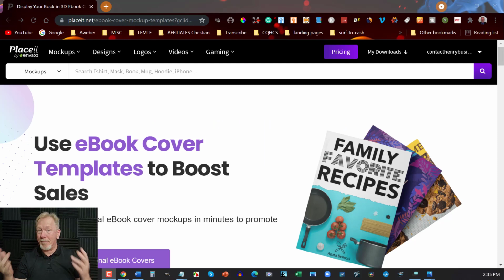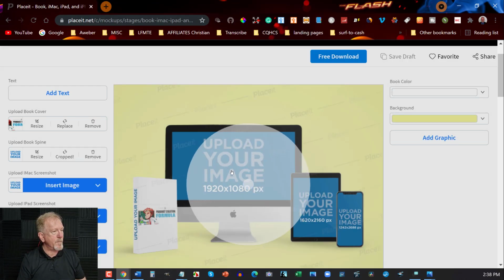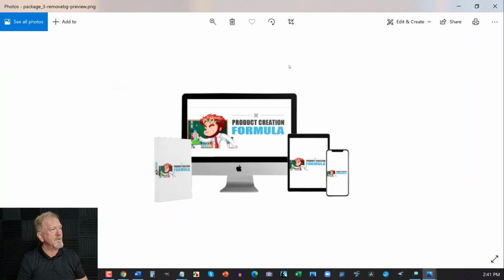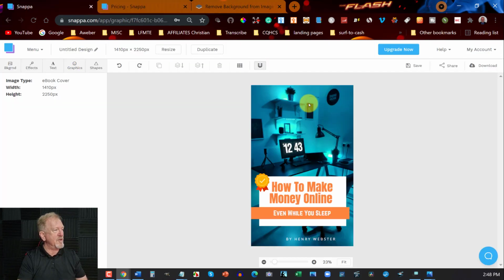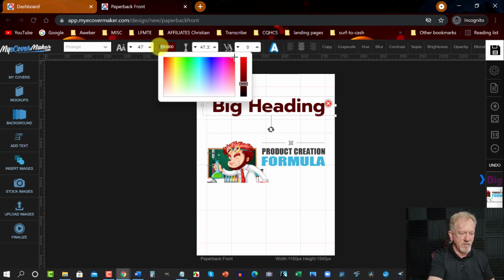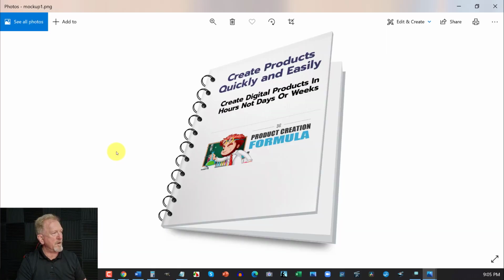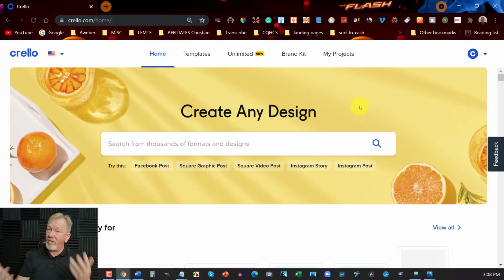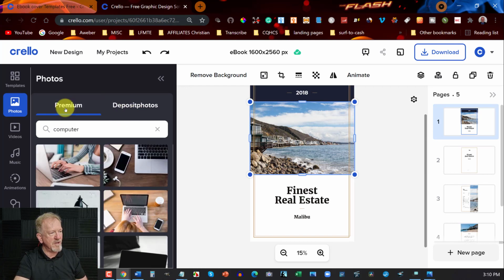5 Best Free Ebook Cover Creators For PLR Ebooks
In this video, we will be discussing the 5 Best Free Ebook Cover Creators For PLR Ebooks.
Welcome to Product Creation Formula. In this video titled "5 Best Free Ebook Cover Creators For PLR Ebooks". We will be discussing cover creators so you can make money online, by creating unique covers for the PLR you want to sell. Selling ebooks is a very profitable way to learn, how to make money online. PLR products can be changed in the initial stage by first having to create an ebook cover. This can be done in these 5 sites. 1. Placit 2. Snappa 3. My EcoverMaker, 4. Canva, 5. Crello. PLR ebooks can be a greater side hustle if you want to learn how to sell an ebook. SO what does plr stand for? It stands for Private Lable Rights. I go in this video from the best ebook creator. Each one in the video is all free cover creators, So learn what it takes on how to sell ebooks, how to make money selling ebooks. The first step is to repurpose your ebook. And the best way to start is to go to an ebook creator, ebook creator software, ebook software, to make money online with Paypal. My favorite ebooks are  Private Label Rights eBooks, I am not a fan of MRR or Master Resale Rights so much or RR Resale Rights. I believe PLR Ebooks are the best. If you change enough of the ebook you can also turn it into a physical book and sell you plr ebooks on kdp.

0:00 Intro
0:39 Site 1
4:45 Site 2
7:01 Site 3
10:53 Site 4
13:50 Site 5
16:01 Conclusion
16:24 End screen